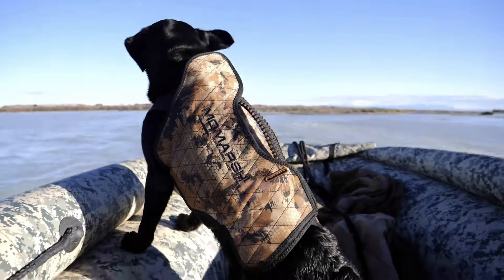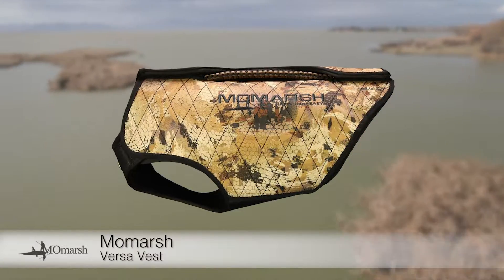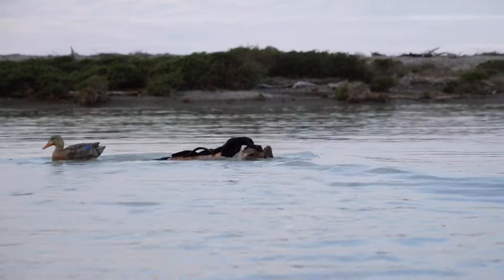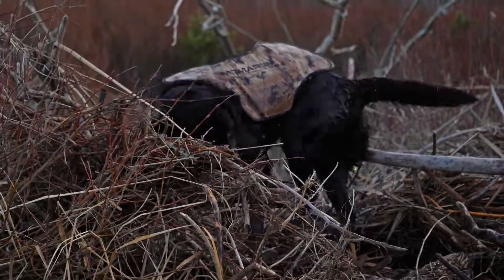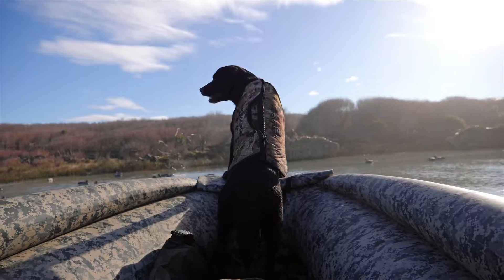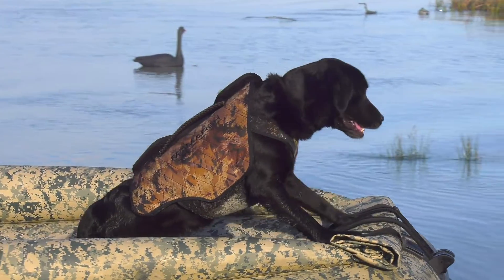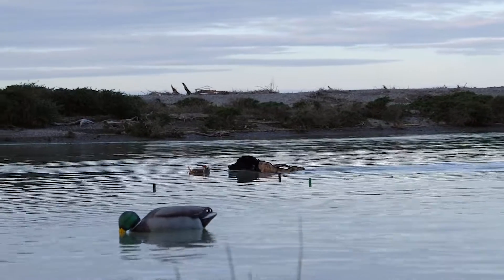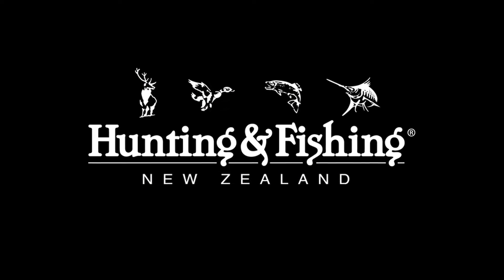Duckin Hot Deals - Versa Vest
Dukin Hot Deals - Versa-Vest

At MOMARSH, the team of professional designers, vets and sporting dog professionals have spent years  engineering the world’s best dog vest with the mission for it to do just one vital thing... FIT YOUR DOG

FIT - With 6 points of multi-directional adjustability this vest revolutionizes fit and sizing by being totally adjustable for any dog from 35 to 100+ LBS.  meaning as it grows, you can adjust accordingly.

Safety – your dog will be safer in the water or when he’s plowing through cover with a tough, rubberised chest panel for the ultimate snag protection plus there’s the added buoyancy of the neoprene insulation layer.

Handy – it comes complete with stow-away handle and leash anchor plus its finished in Waterfowl Marsh Camo to assist concealment in or out of the water.

So head on down to your local Hunting & Fishing to check out the Versa-Vest and many more great Dukin Hot Deals.